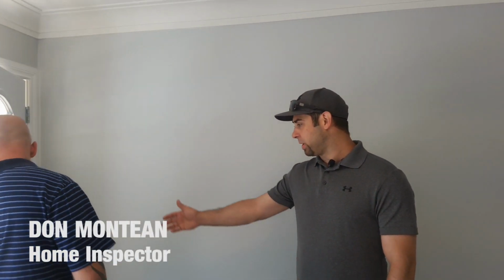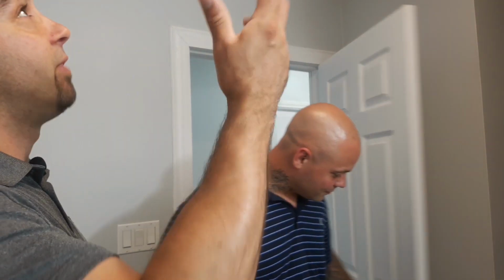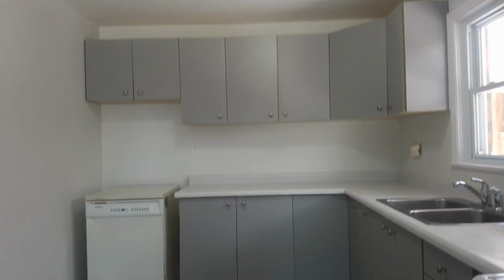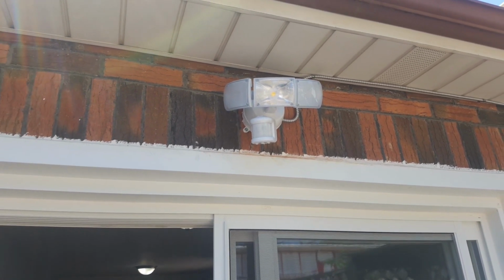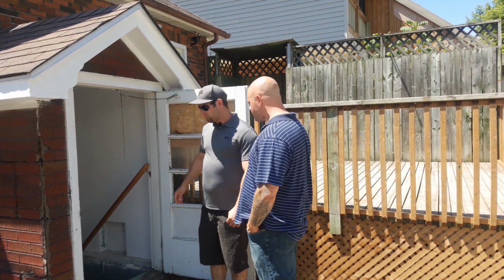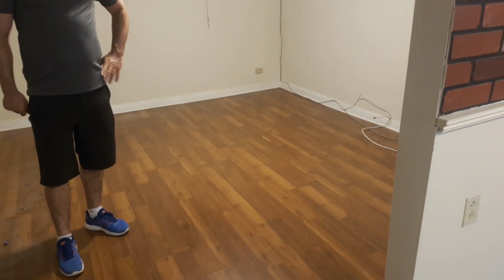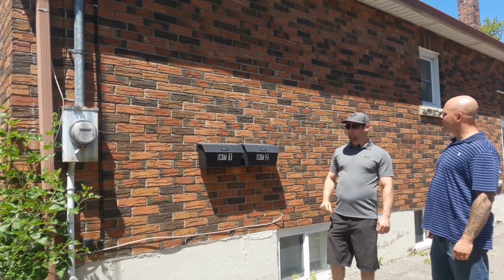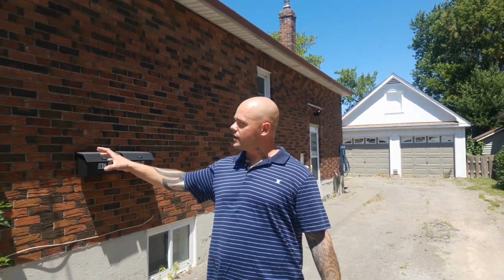HOME RENOVATION: Completion (Rose)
Alchemy of Homes with Jeremy Piccott.